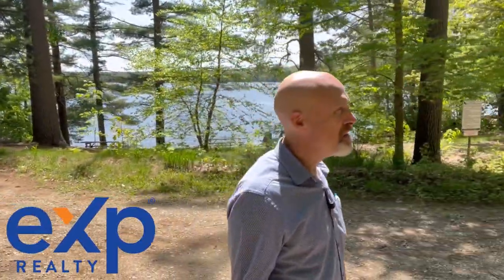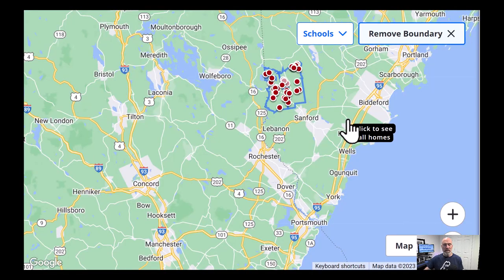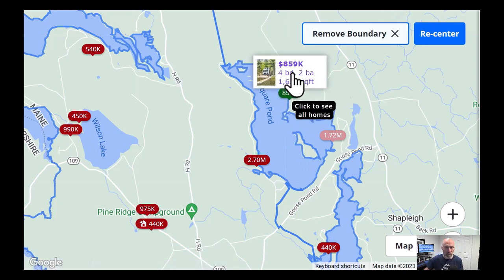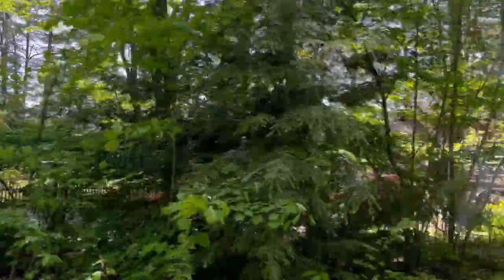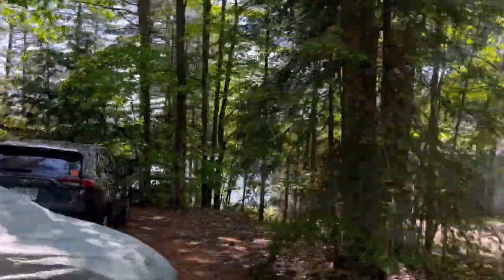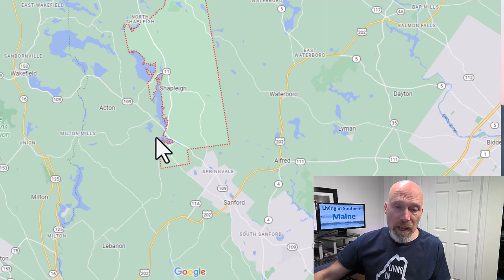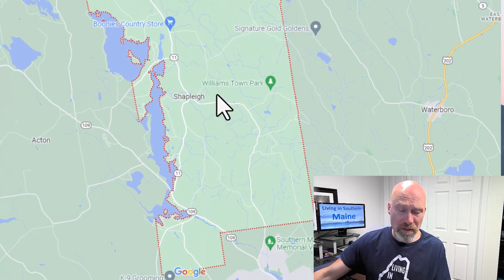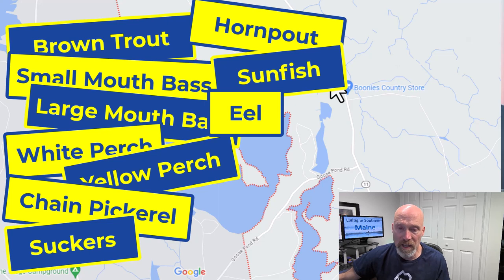Invest in Square Pond Shapleigh Maine | Real Estate | Moving To Square Pond Shapleigh Maine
Are you looking to make a move to Square Pond in Shapleigh Maine? You found the right channel to learn about southern Maine and this video is all about Square Pond in Shapleigh Maine.  We discuss the size of the pond, the number of cottages on it, the depth, the fish, home prices and how far amenities like grocery stores and restaurants are from Square Pond in Shapleigh Maine.

Need a realtor? Give us a call, shoot us a text, send an email, or schedule a Zoom call. We'd love to help you make a smooth move to Southern Maine!

Airports:  60 minutes to Portland (PWM) and Portsmouth (PSM). 2 hours to Boston (BOS) is best to use in the winter.  This town is only 35 minutes to Sanford Airport if you have your own plane or you can land on Square Pond!

Being a lake community means the prices of homes for sale tend to be a bit higher than the non water front homes. There are still some great opportunities for affordable homes and close to the pond investments.  Give us a call, shoot us a text, send and email or schedule a zoom.  Whether you are moving in 9 days or 90 days, wee can help you make that smooth move to southern Maine.
🤔Thinking of Moving to Southern Maine? 🦞
00:00 - Intro
00:35 - Overview of the atmosphere of Square Pond
02:21 - Zillow overview of real estate on Square Pond
04:16 - Driving by cottage on the pond from my truck
07:32 - Google map overview on location of amenities
10:36 - Fishing and types of fish
11:46 - Drone footage of Square Pond in Shapleigh Maine
15:25 - Wrap Up